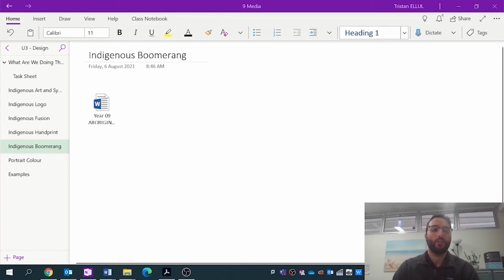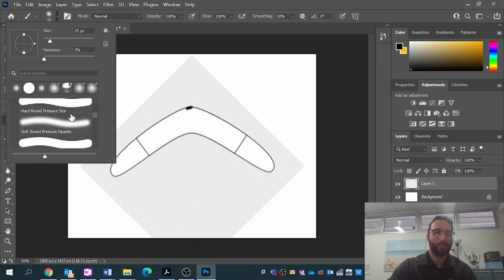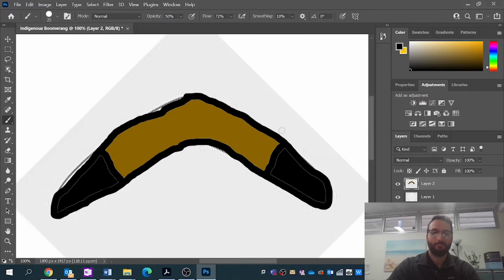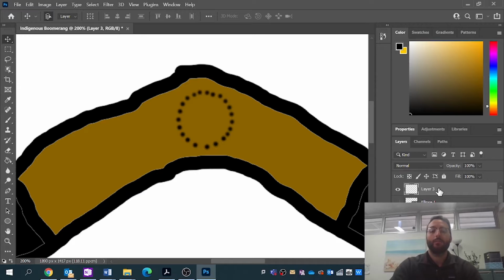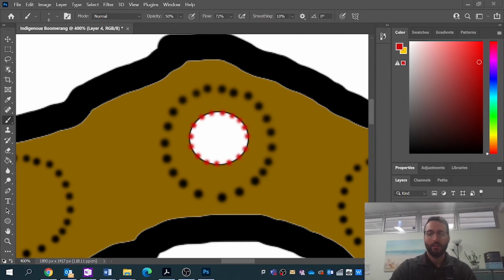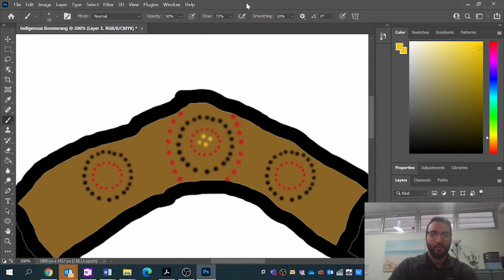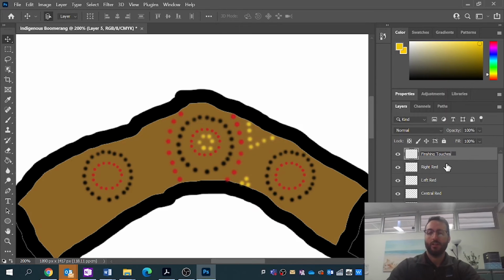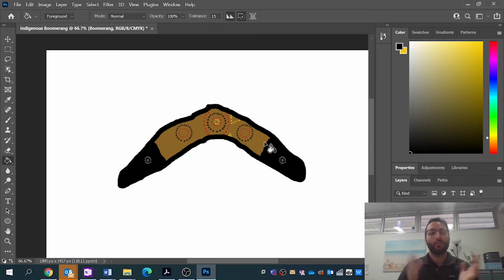9 Media W4L2 Boomerang